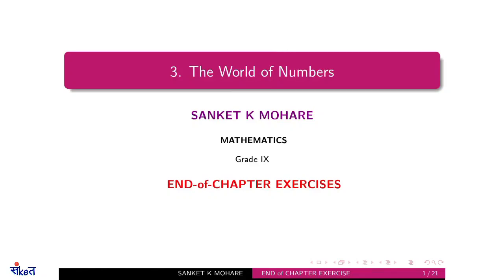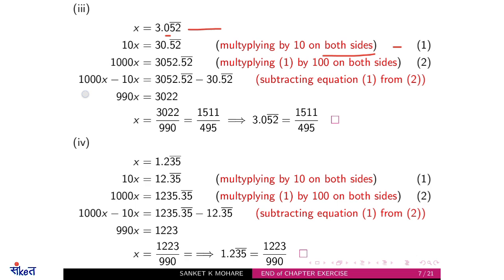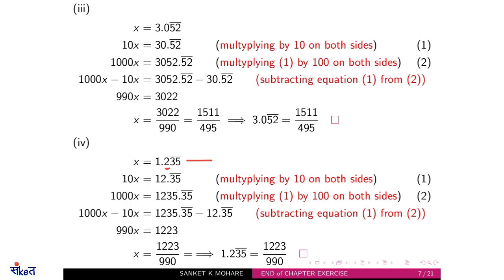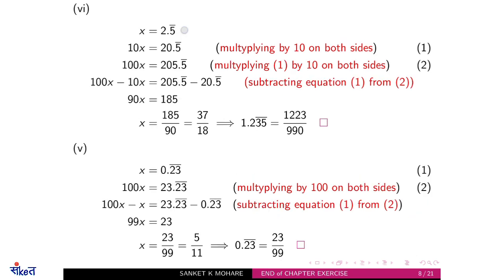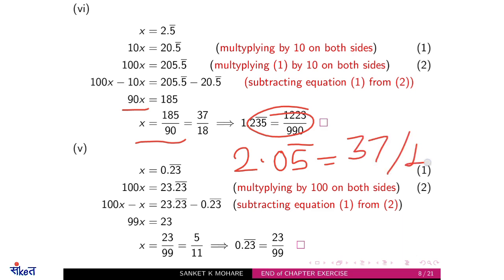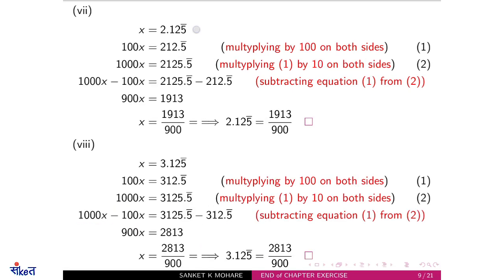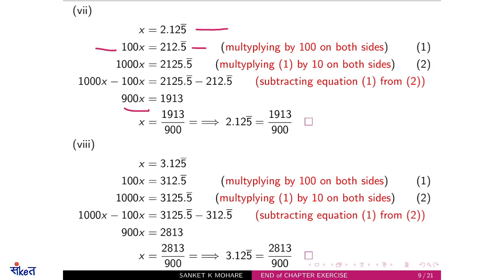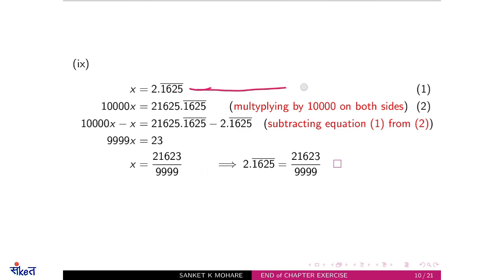Chapter 3। End of Chapter Exercises _Question 3। New CBSE Maths BOOK Grade IX।